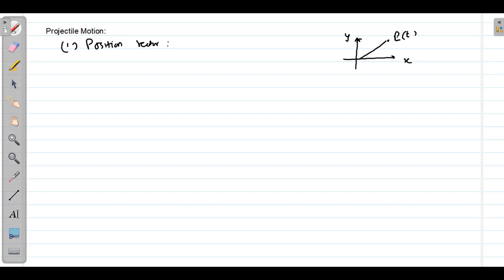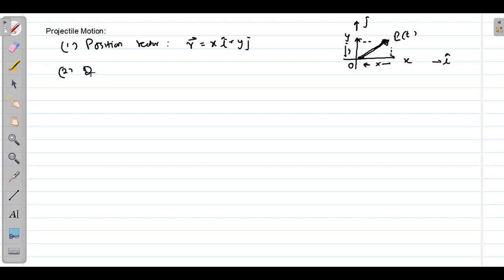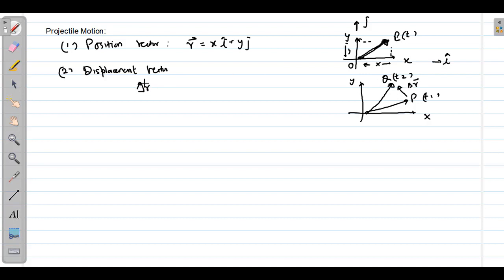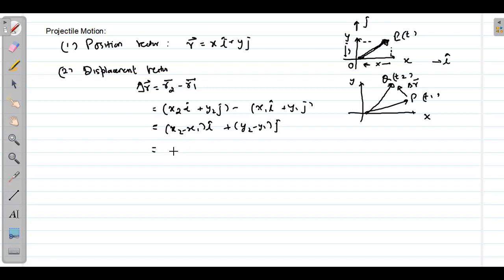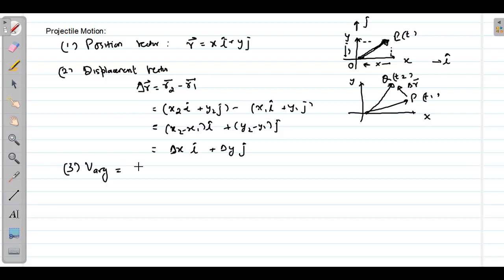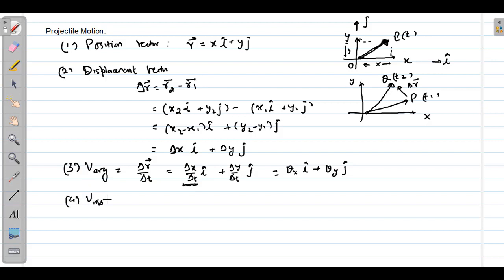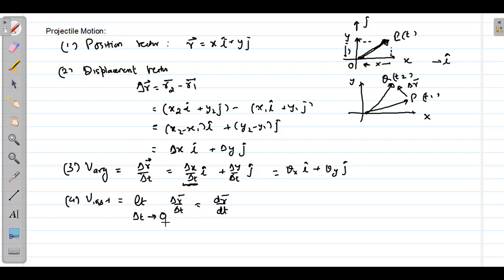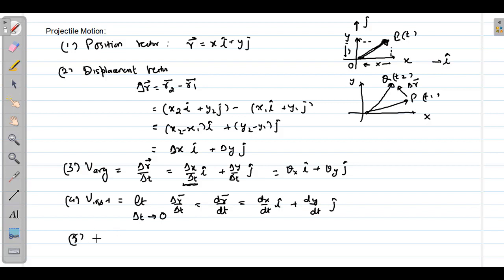3.1 Physics - Projectile Motion - Introduction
This video explains the following :
Projectile motion definition,
Position Vector in a 2D plane,
Displacement Vector,
Velocity,
Acceleration